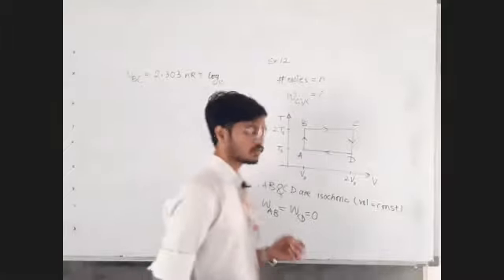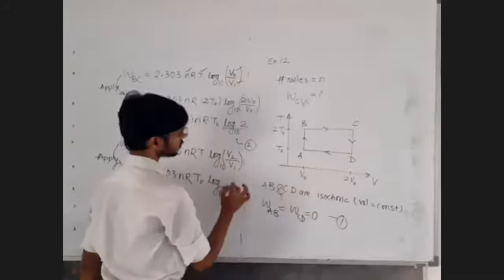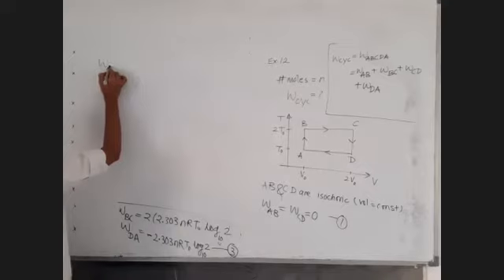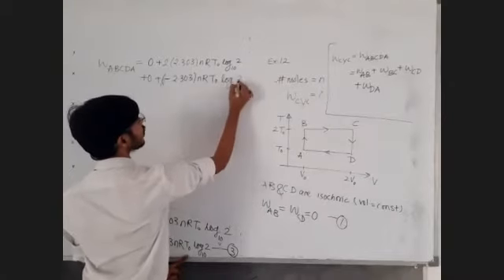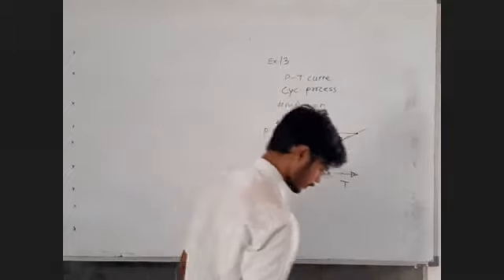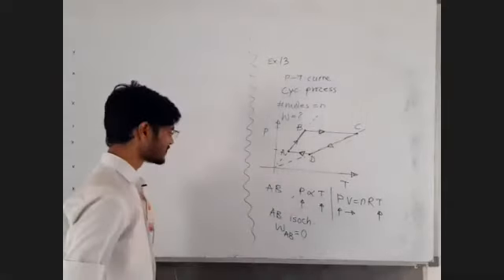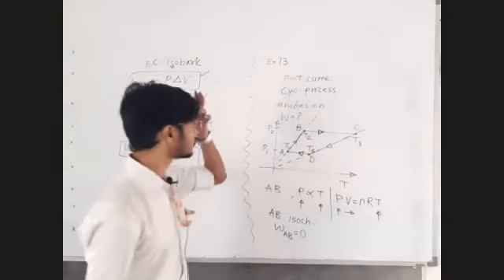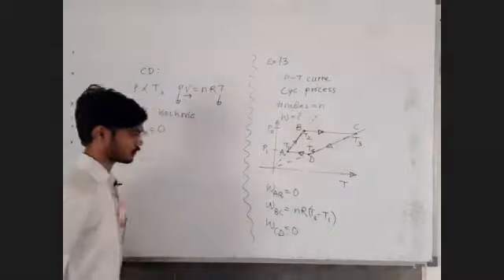451. JEE_NEET Lec-9.2 THERMODYAMICS